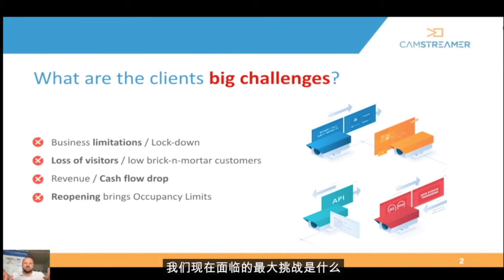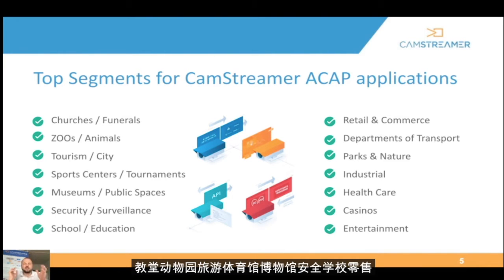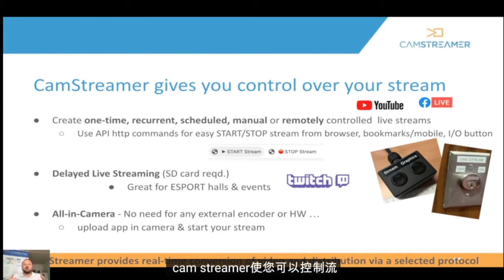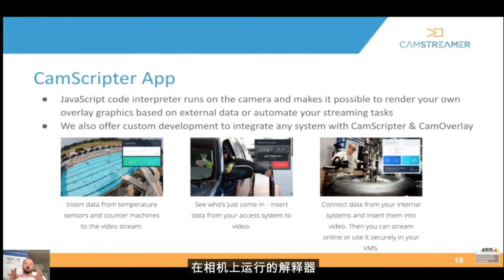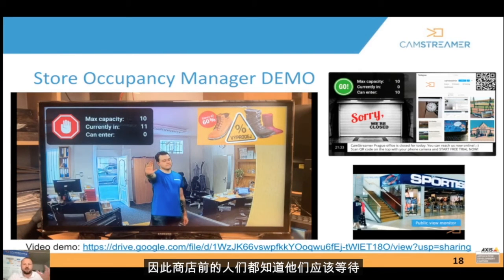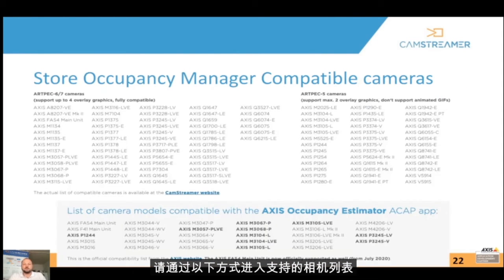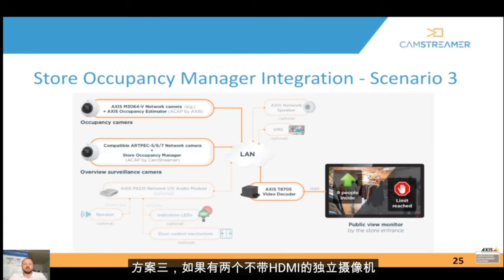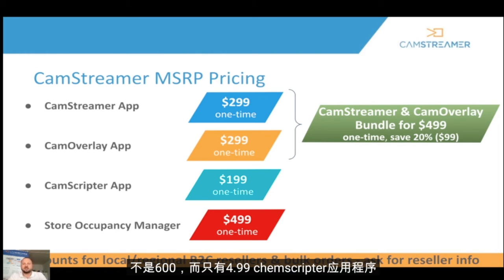Hong Kong - Taiwan - China - CamStreamer Apps Introduction - Mandarin subtitles